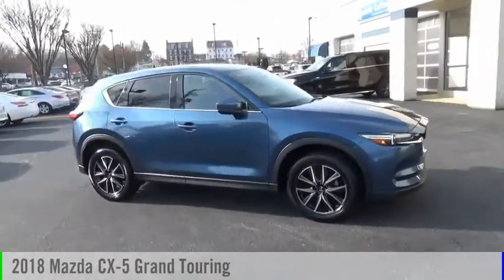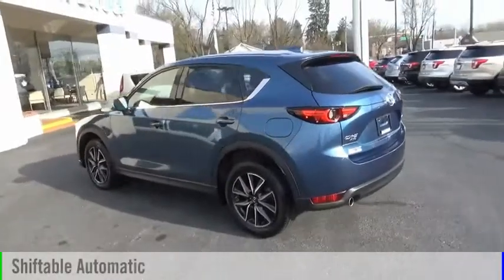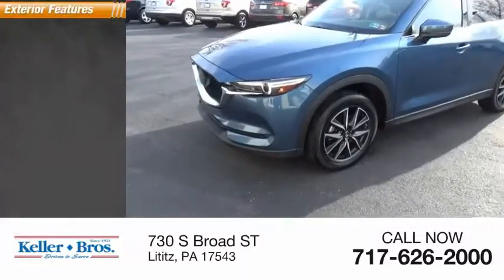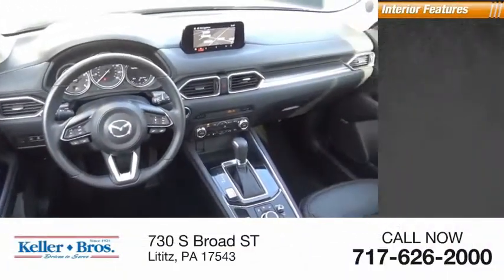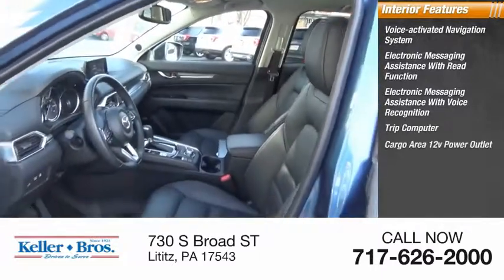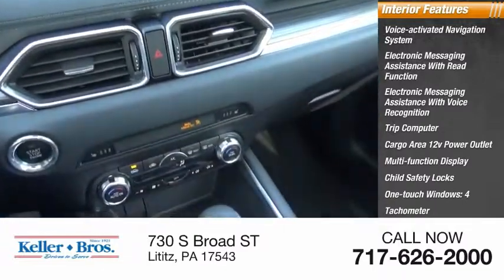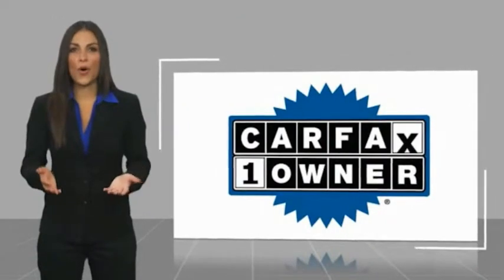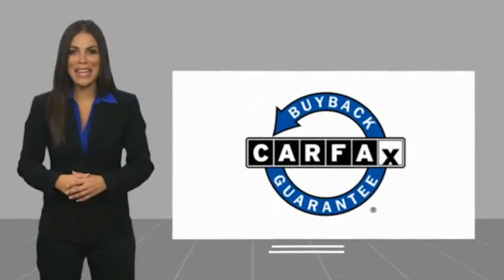2018 Mazda CX-5 Grand Touring Used 3473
Our Ford dealer in Lititz, PA, operates with a "Were Here for You" attitude and offers a pressure-free environment. Buy, lease or service a Ford with us today!
2018 Mazda CX-5 Grand Touring